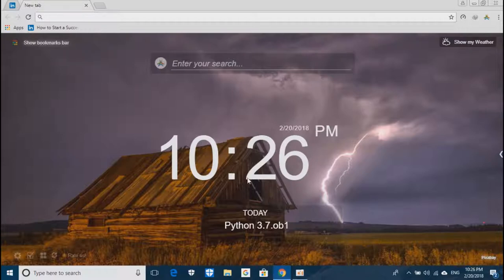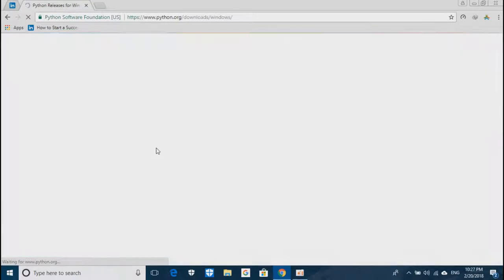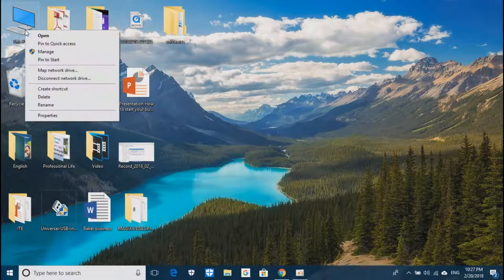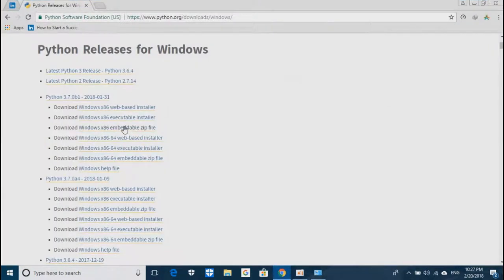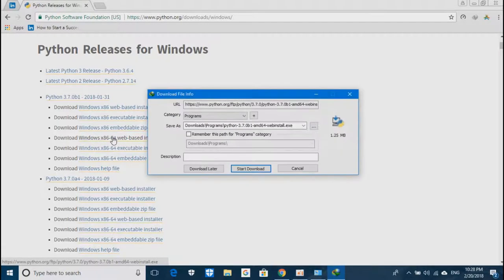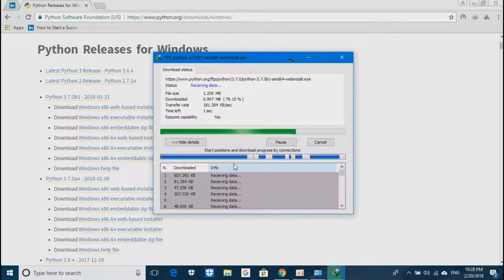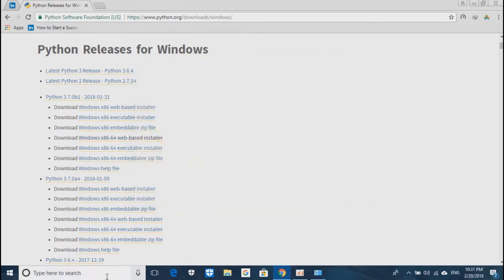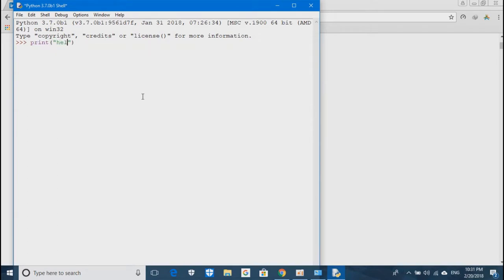How to download Python 3.7 on window10 Pro 2018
Python 3.7.ob1
+ How to download Python 3.7.ob1 on window10 Pro 2018.🐍🐍🐍🐍

And I really happy to answer your questions as could as possible.
I really sorry i think my speaking is not good enough and if I have some mistake ,so I really really sorry about it.

And I try to answer your question as could as possible. Thank you.

@About myself:
*Name ::: Chithian Samony
*Sex ::: Male
*Age ::: 19 year old
*Camera ::: oCam (screen recording)
*Editor ::: Sony VEGAS Pro 13.0
*Live ::: Cambodia
*Computer  model : (Acer Aspire E 15)
* Major : Computer science(Fresh man)